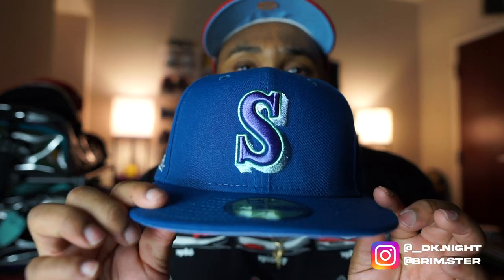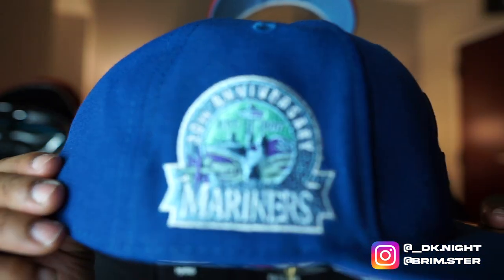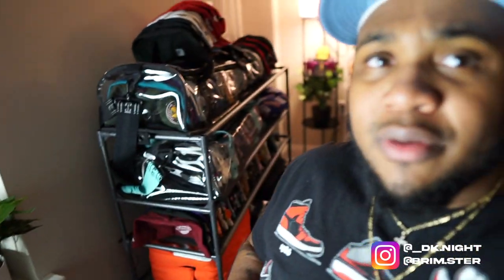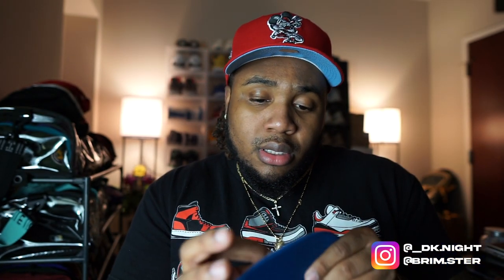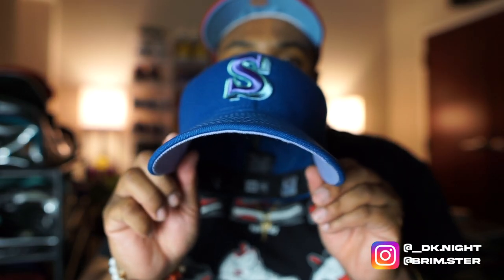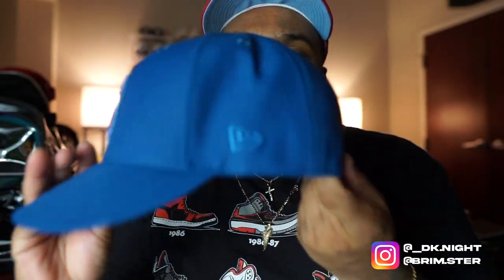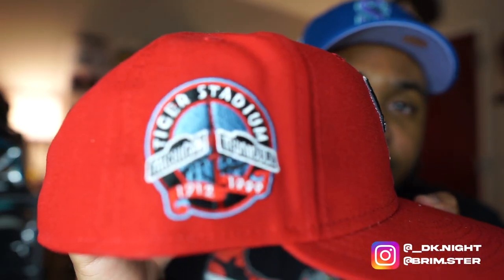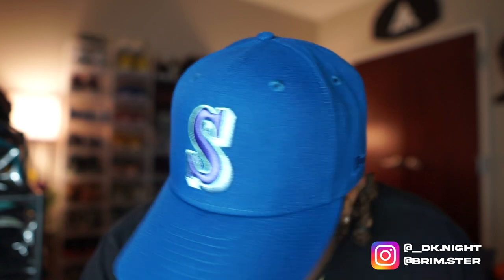FIRST FITTED HAT PICKUP OF 2023 | TO THE DOME : HAT CLUB LAVENDER